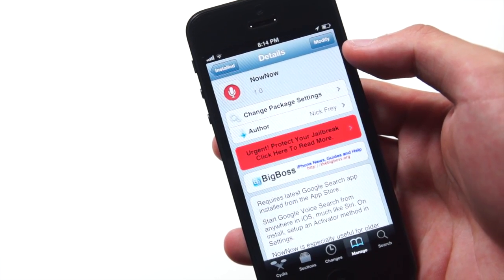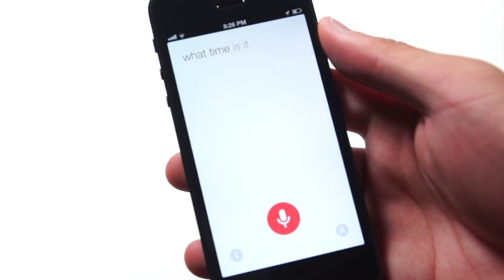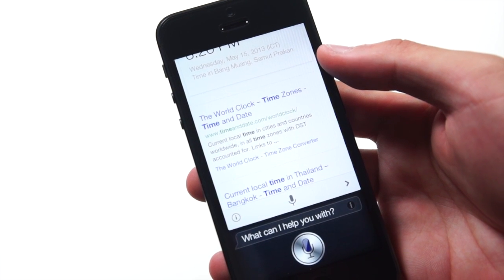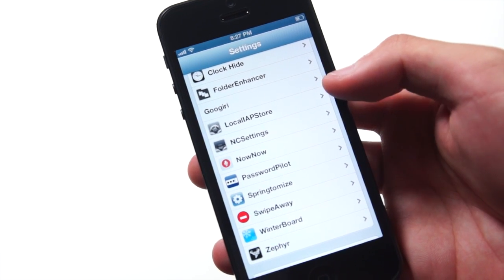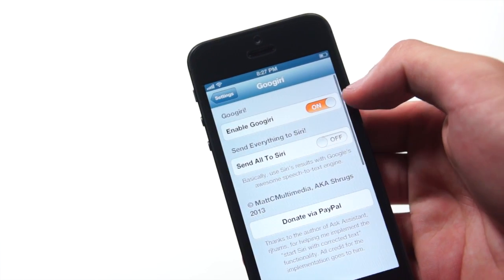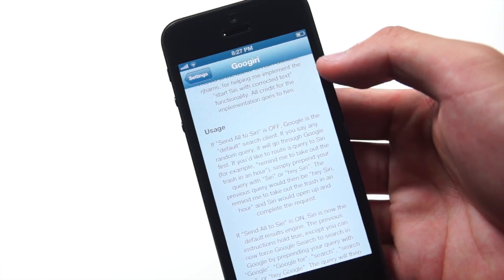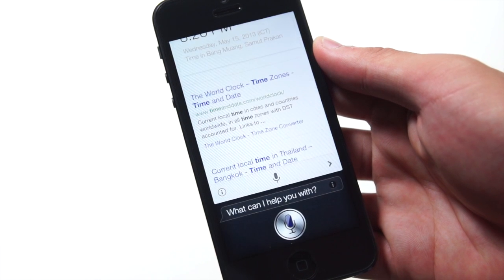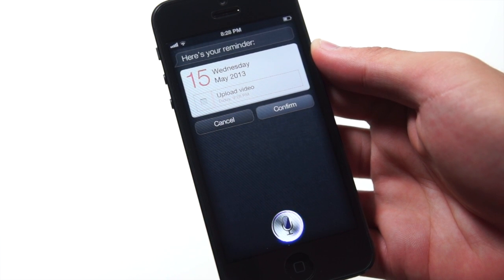Use Google Now and Siri Together on iOS Devices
Tweaks: NowNow & Googiri

Price: Free

Ratings: 10/10

Use Google's awesome speech-to-text results with Siri. You can now activate Google Now by holding the home button. If you want to use Siri, just say the word "Siri" in front of the sentence.

If you've upgrade to the version 1.2.0-19, you don't have to say "Siri" anymore. Just say "Remind me to..", "Set a timer...", "email...", etc. It will recognize that you want to use Siri instead of Google Now.